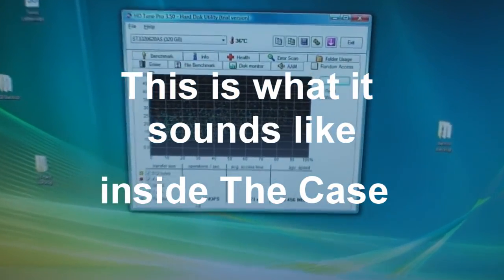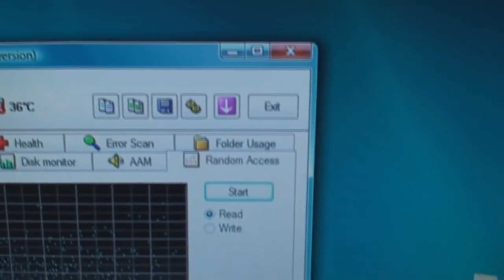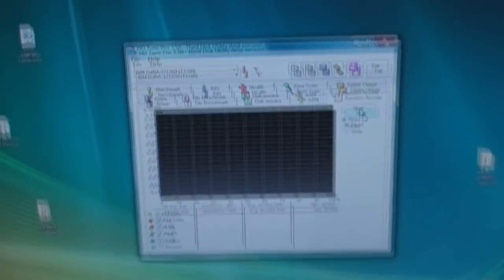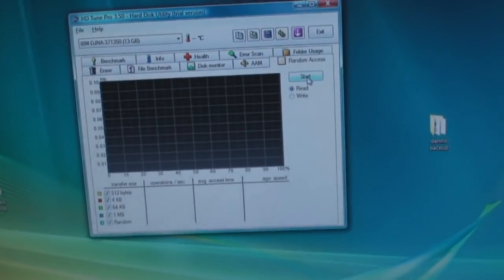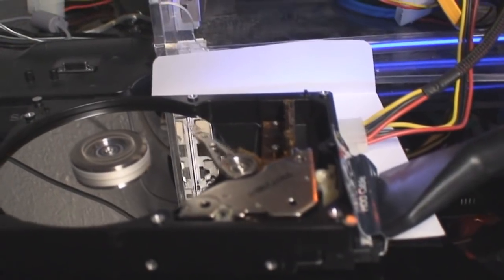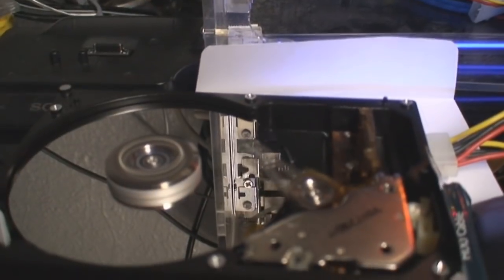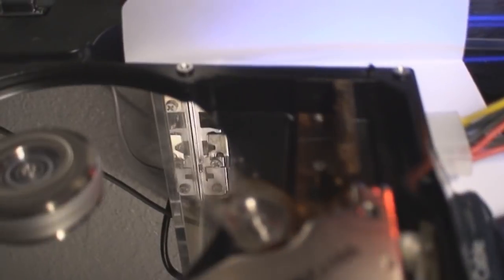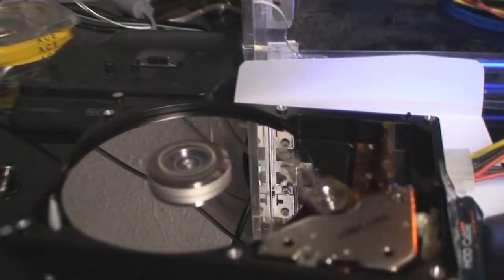HDD Clicking, normally (HD)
this is how your hard drive should click normally. not all clicking sounds mean your hard drive is dying.